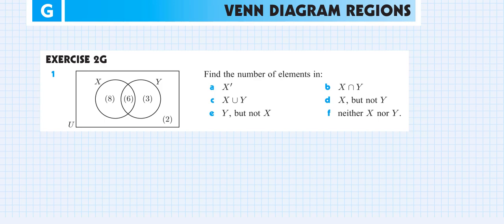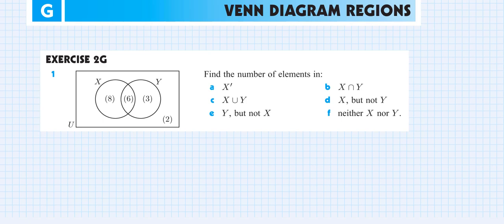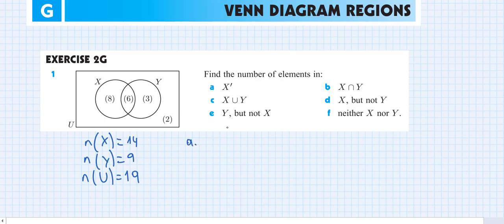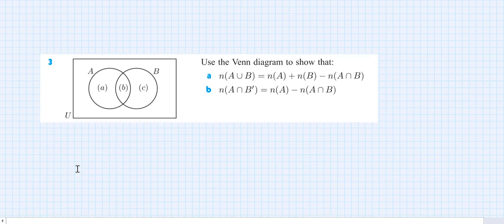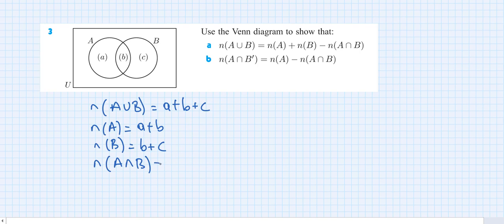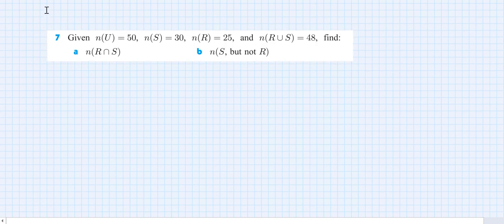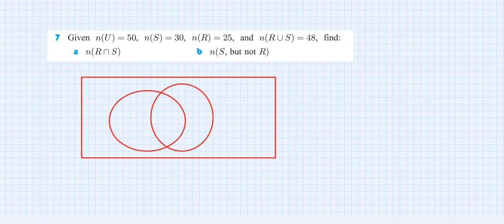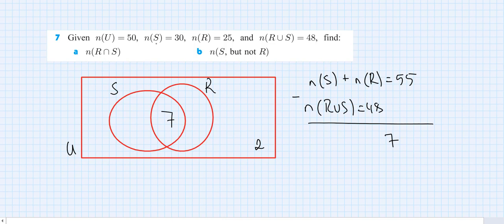Chapter 2. Sets and Venn Diagrams. Part G